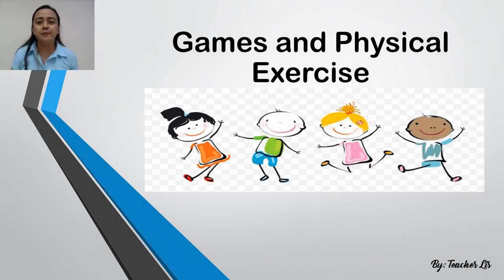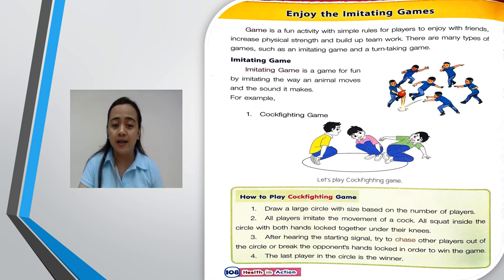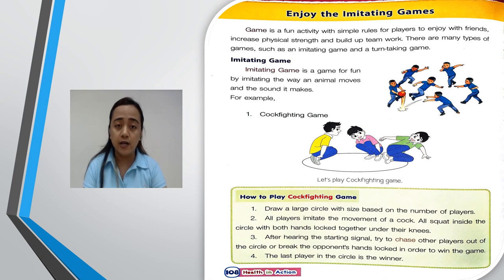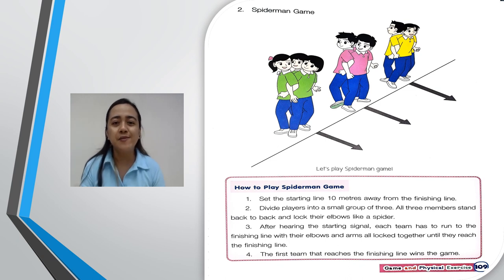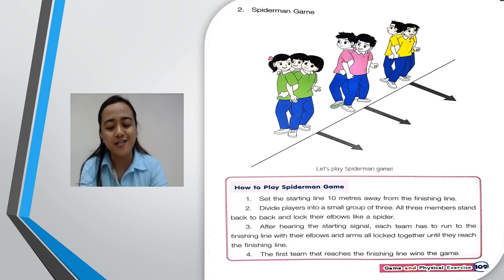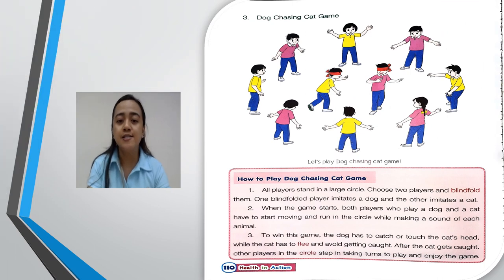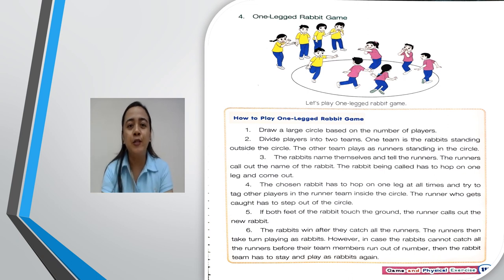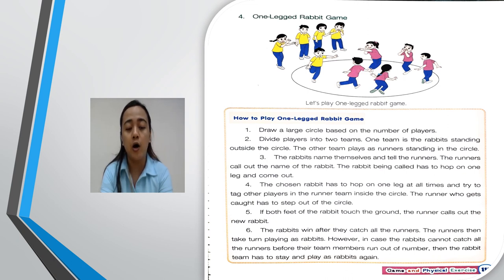GAME AND PHYSICAL EXERCISE|| HEALTH4 7JAN2021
Teacher Marlise
Health4
Anuban Samsen
Marlise & Justine